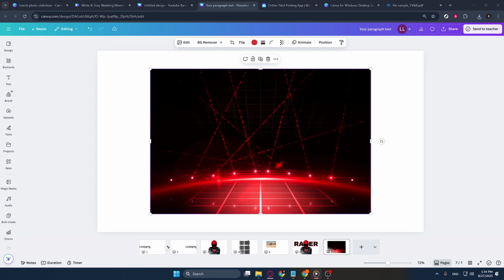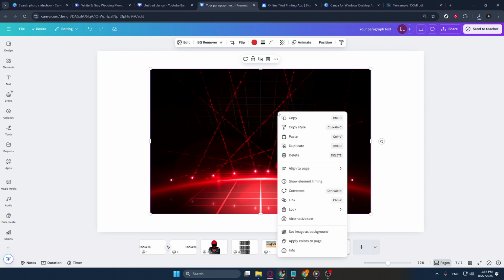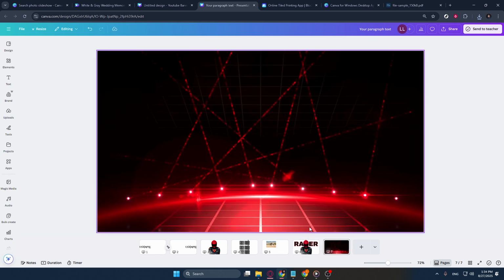How To Set An Image As Background In Canva [2026 Guide]